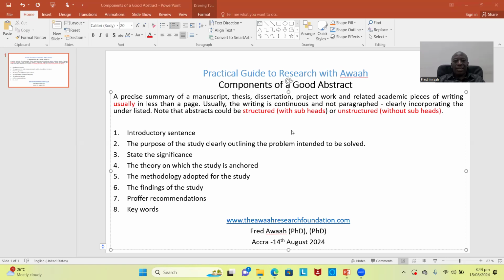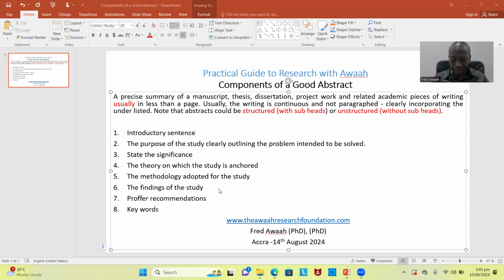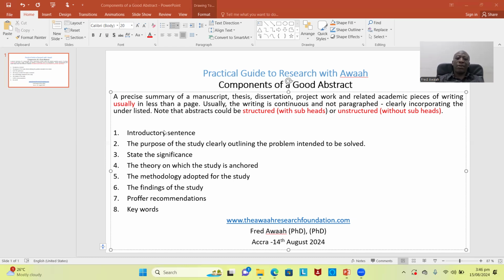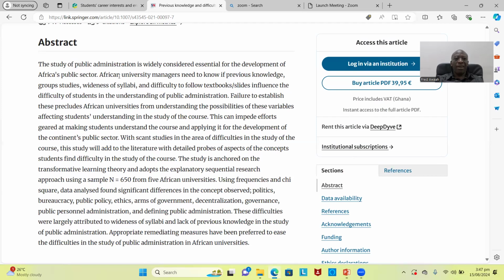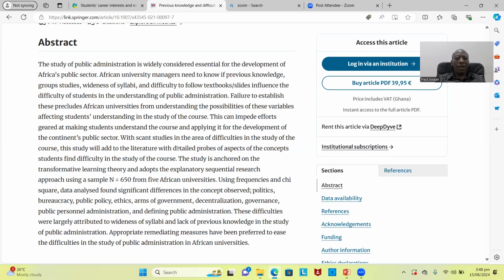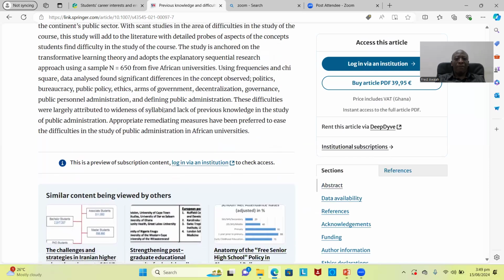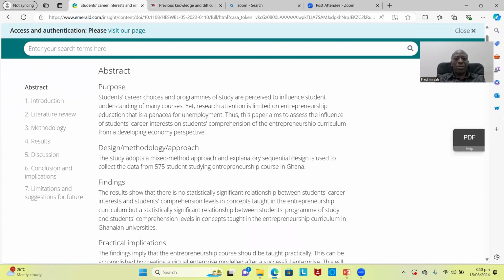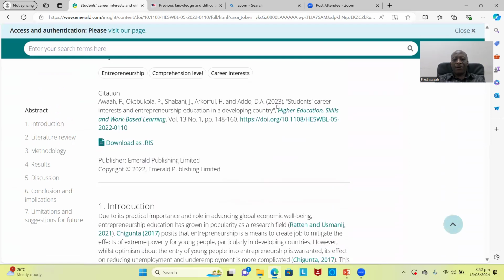Components of a Good Abstract - Practical Guide to Research with Awaah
This video outlines the components of a good abstract - demonstrating practically with previous works, how abstracts should be written.